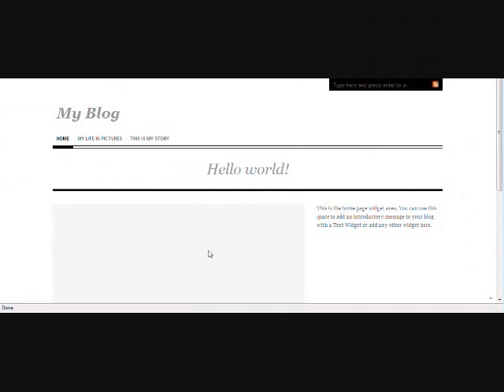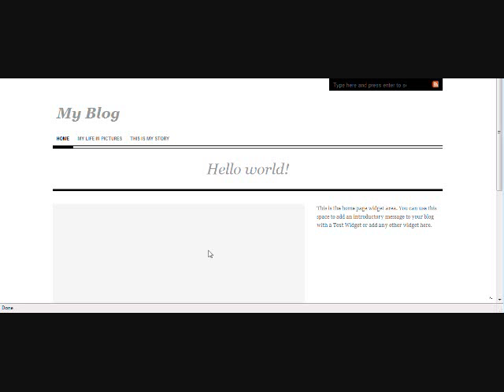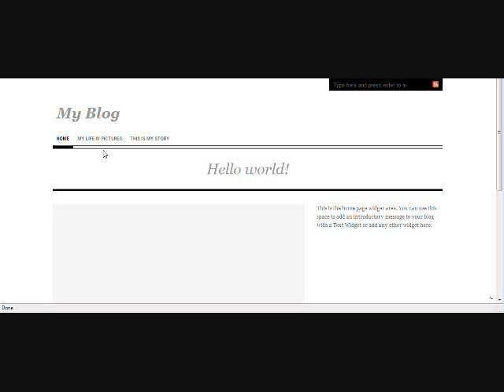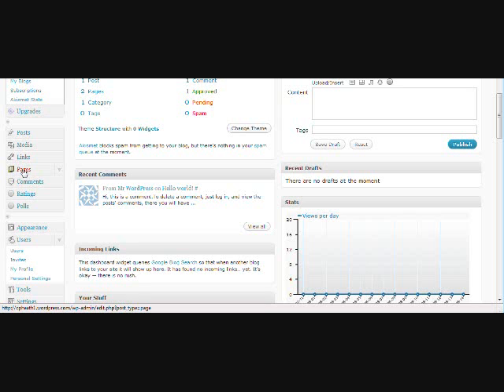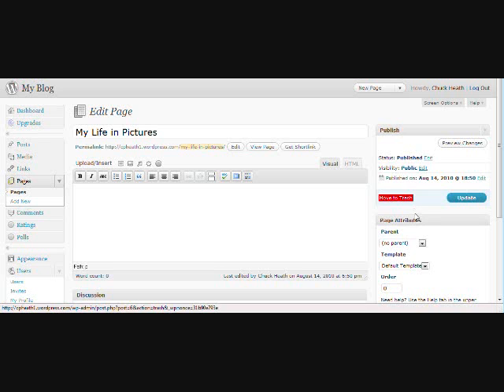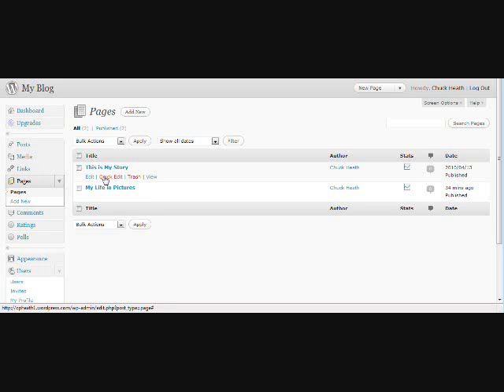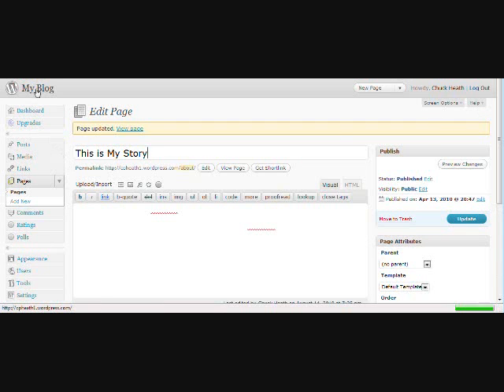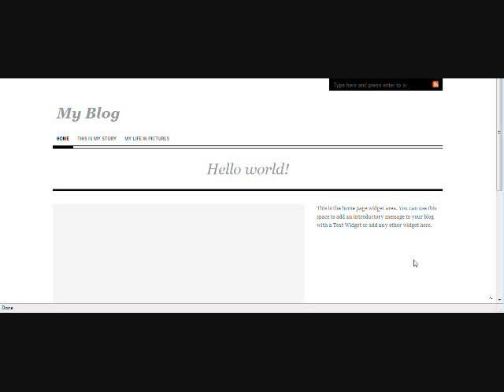How to Change the Order of Your Pages in Word Press WITHOUT a Plugin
Those who use WordPress have more than likely noticed that the default setting for pages arranges them in alphabetical order.

Self-hosted or not, you can easily rearrange pages into your preferred order by using one of WordPress's built in features. ..without a plugin.